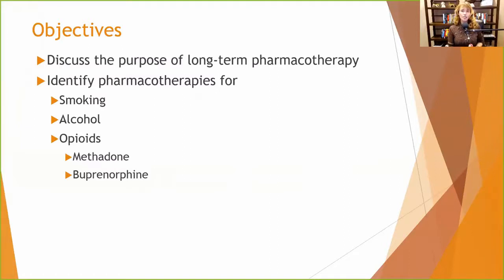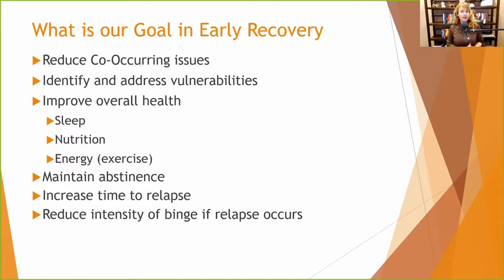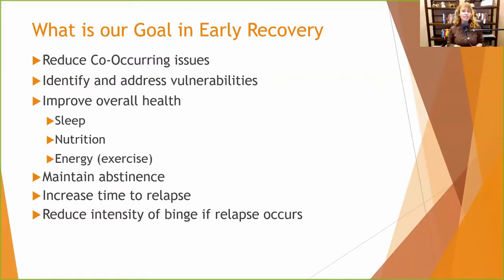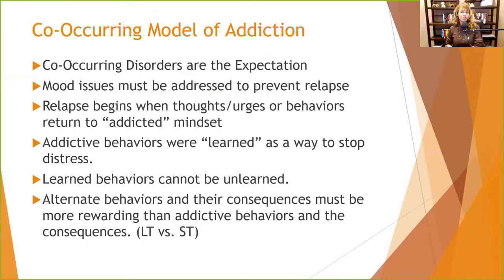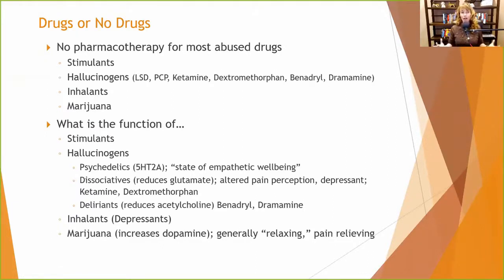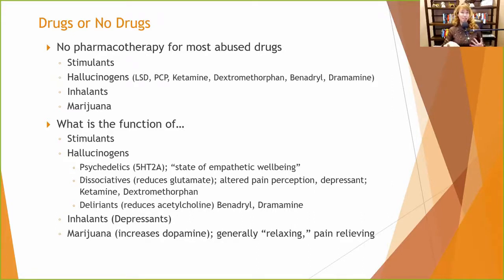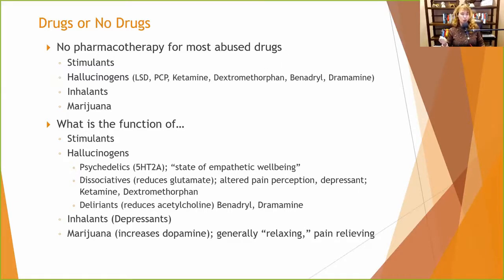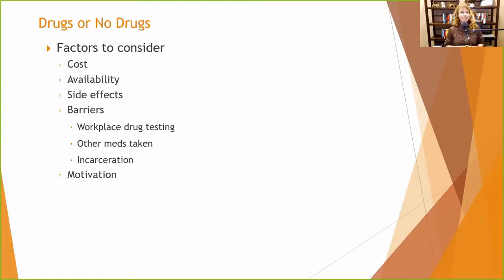Medication Assisted Therapy For Addiction Counselor Toolbox Episode 113 Part 1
Excerpt- We're going to discuss the purpose of long-term pharmacotherapy and
when we talk about long-term it's not necessarily forever in all ways,
but we're really looking at several years as opposed to six months will
identify pharmacotherapies for smoking alcohol and opioids for the most part
we're also going to talk about some of those other drugs that don't have
medication-assisted therapies identified for them so why do we use them in early
recovery we want to help people reduce cravings when possible and medication
assisted therapies that are so labeled are designed to assist in patients in
not having as many cravings so medication-assisted therapies can help
reduce their desire their compulsion their obsession to go back out and and
use in order to feel that feeling again it provides increased self-efficacy and
a greater sense of control when clients can go in and say all right I'm taking
this it's going to help me not have cravings well we know part of its gonna
be placebo effect that's okay I don't care where the effects coming
from if it's a positive effect I'm pretty darn happy so we want to look at
what is this helping the client with and obviously if you're giving somebody a
medication that doesn't do anything at all or
sugar pill or something you're probably going to have different results so I
don't want to trick the clients but I do want to help them see ways that the
medications they're taking might help them in early recovery medication
assisted therapy can help reduce anxiety in a lot of our clients because a lot of
clients come in and they've relapsed before and they're trying it again and
they're afraid they're gonna fail again or they haven't relapsed but they have
they're gonna go to jail if they relapse you're they're gonna lose their kids
there's a lot of there's a lot at stake on this so there's a lot of anxiety
about if I relapse how am I gonna deal with the feelings and the cravings and
the yada yada yada so I don't relax and they just focus on all of the what-ifs
medication-assisted therapy can help patients have something to focus on to
say okay I've got this tool now we're not just necessarily talking about a
tool forever but we're talking about a tool to help them climb the mountain
think about those little polls that people use when they're climbing the mountain that that's kind of what we're thinking about with medication-assisted
therapy it's helping people maintain their footing while they're climbing to
the apex of recovery if you will it also may improve depressive symptoms by enhancing hope and a sense of empowerment remember depression goes with hopelessness and helplessness so if we can encourage them to focus on the fact well this medication-assisted therapy may help you not have the
cravings it may make it easier to get through this early recovery period so
you can master the skills and tools you need to live a sober lifestyle that
gives me hope when I say it so I'm hoping it'll give the clients hope when
they hear it and it gives them a sense of empowerment
because it says you have control over this we're giving you some tools we're
giving you those little walking poles to help you keep going forward it's not
going to be easy we're not saying it's going to be easy but we're going to try
to help bolster you long the way and certain medication-assisted therapies
have pharmacological effects that will help
alleviate depression and anxiety so that's a nice sort of side effect if you
want to look at it that way if you're using it to reduce cravings but it also
is an antidepressant well then bonus we want to reduce
co-occurring issues we know that people who come into detox if you've worked in
a detox facility or even in a crisis stabilization unit and a little story
here that will ring true with a couple of you the last place I worked well a
couple of places it was a big facility and we had a crisis stabilization unit and
we had a detox unit now I was over the detox unit and we would have clients
come in and they would be in crisis they may be actively psychotic but they would
also, be stoned out of their minds so the crisis unit didn't want them because
they're like well we can't handle monitoring detox and we didn't want to
take them because we didn't have the staffing to monitor and handle the
psychosis we didn't have a psychiatrist on our facility so every time one of
those clients would come in we'd end up with this hot potato and they'd be
calling the supervisors at home going who gets them and really it would end up
depend with an evaluation of what is that person's psychiatric stability and
how can we cooperate thing thankfully we were on the same campus so if the person
had to stay over at the crisis stabilization unit then our nurse would
go over and do the periodic checks to make sure that they were doing okay do
the see was whatever they needed to do if the person was stable enough